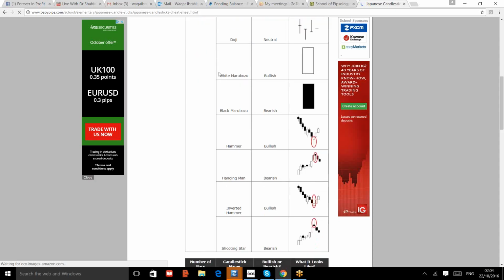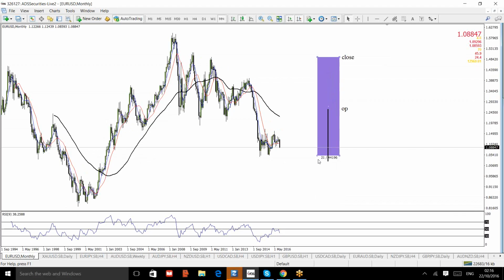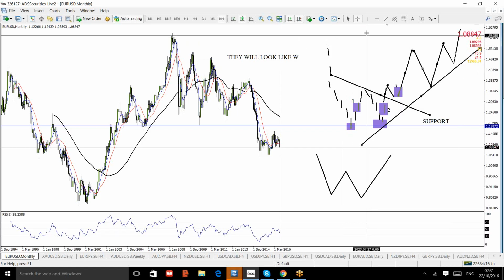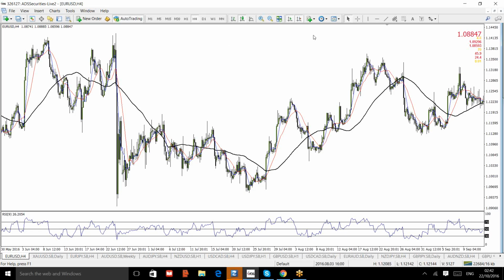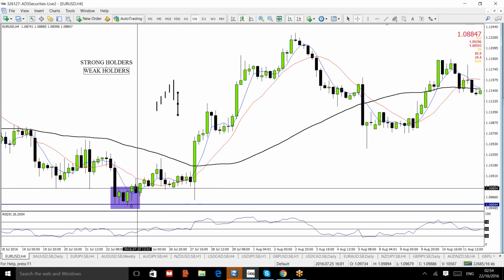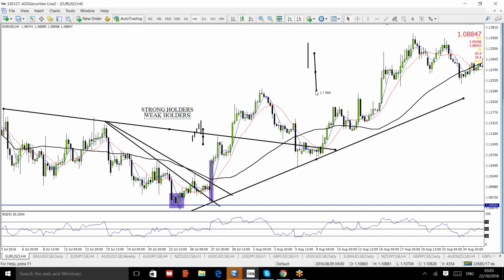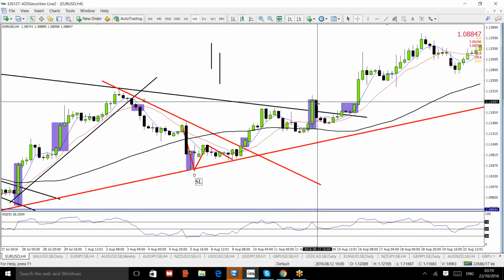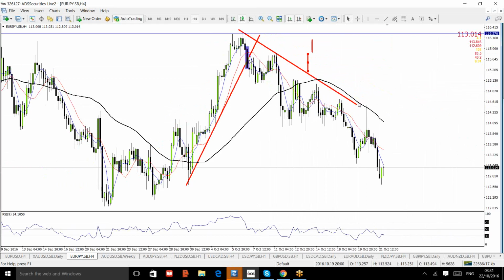Training Session on Reversal Trades